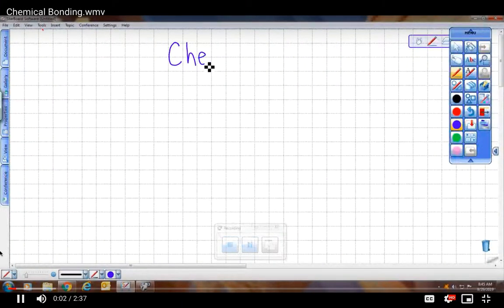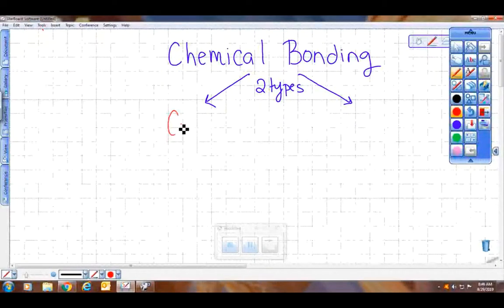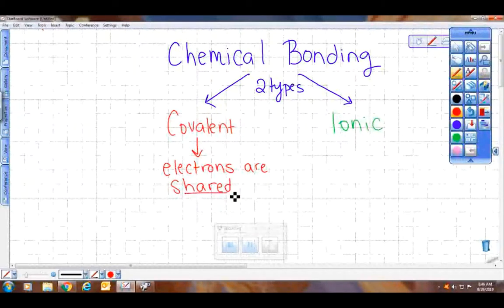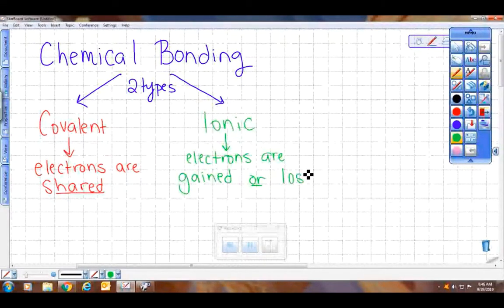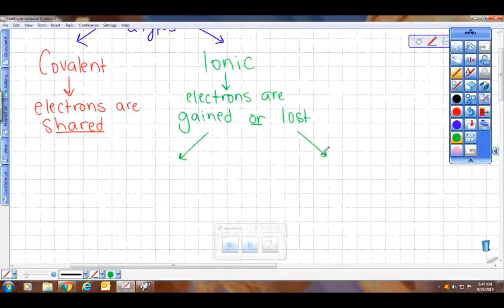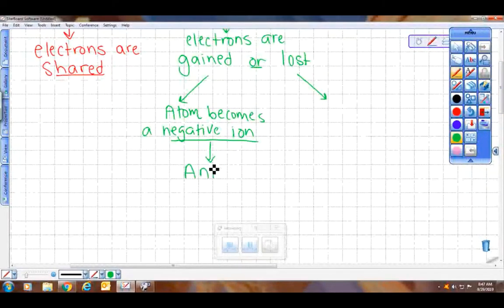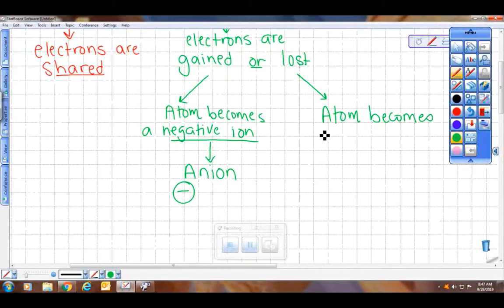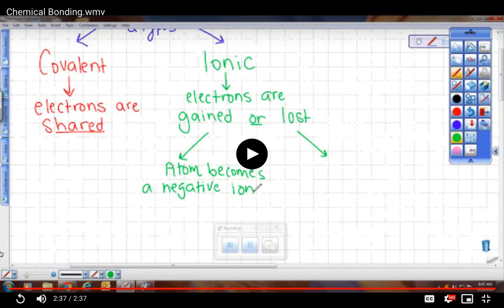Chemical Bonding Quick Tutorial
Learning Targets:
I can define ionic bonds
I can define covalent bonds
I can define an ion
I can compare and contrast ionic and covalent bonding